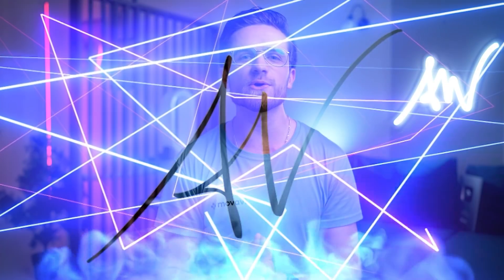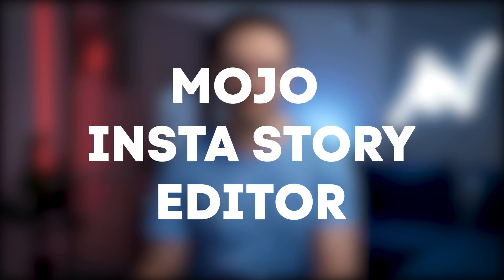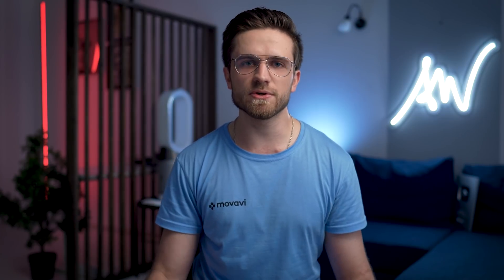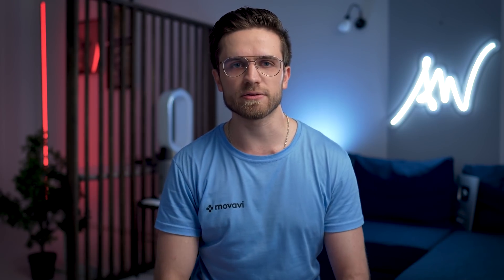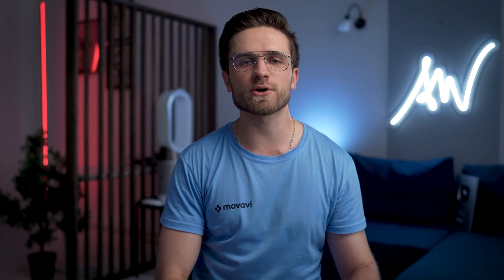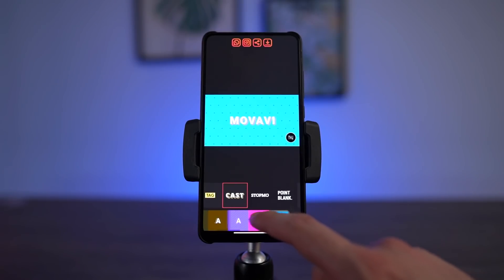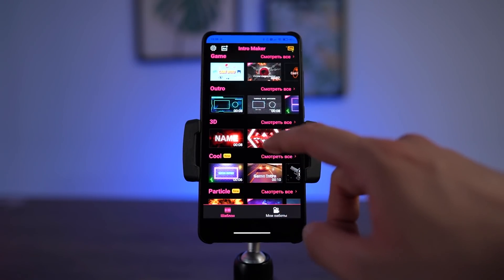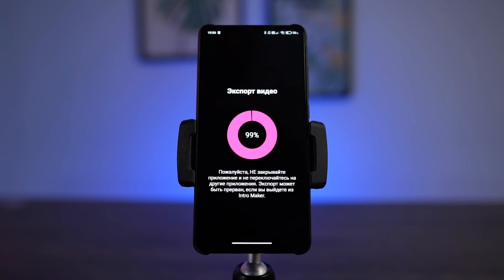Top 5 Best INTRO-Making Apps for your YouTube Videos / Free / Android / How to make Youtube Intro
- Best Free Intro Maker For Android 2021

- try Fastreel for free (YTCoupone)